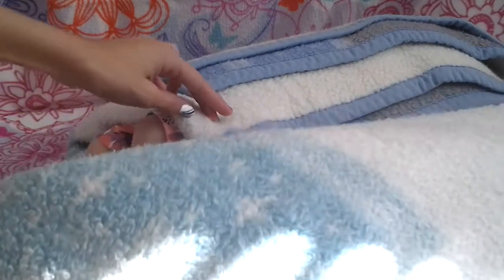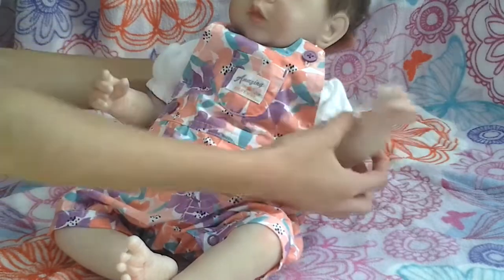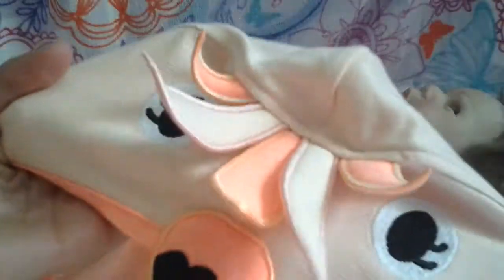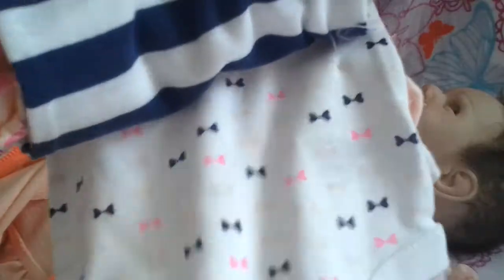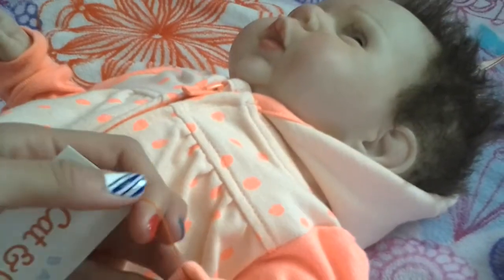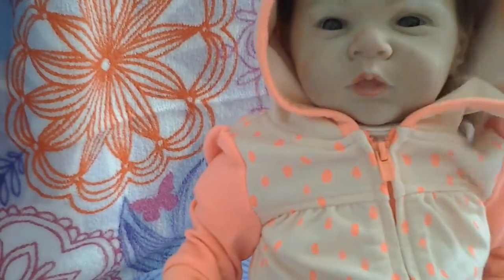SURPRISE! New REBORN! Changing into Target Clothes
Hi friends, it's Krista! I have a super cool new reborn here today that I can't wait to show you! She was reborned by onedayat22 on Ebay, and I think this seller did an excellent job! If you are looking for your first reborn, I totally recommend this seller! Thanks for stopping by Krista's Nursery, see you soon!